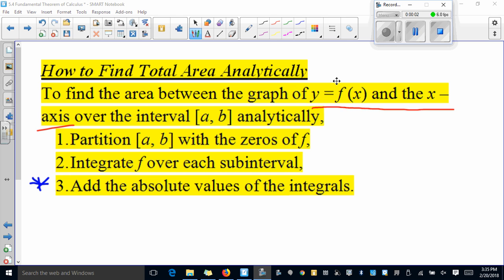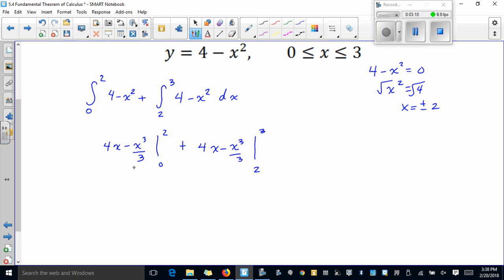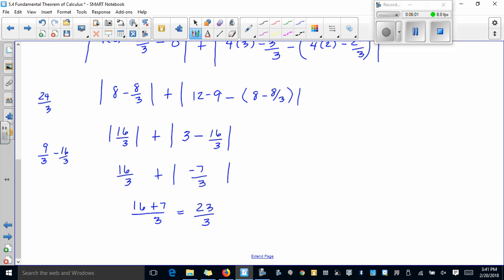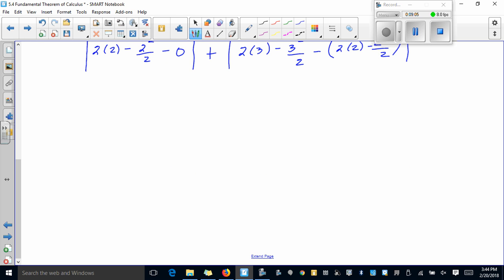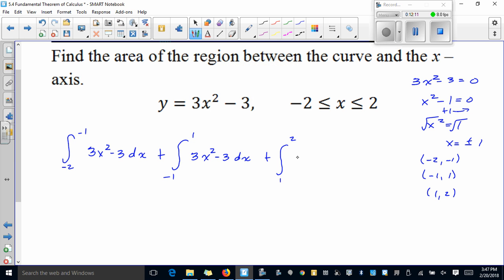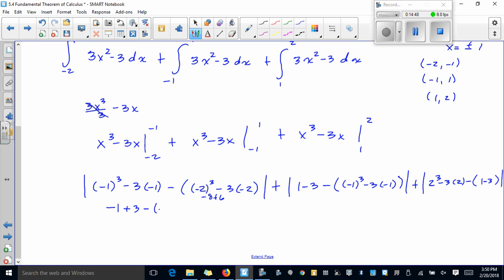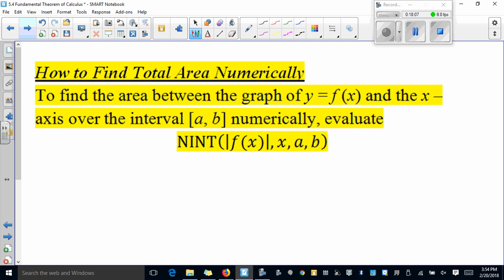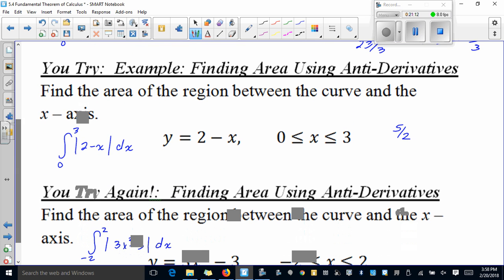5 4 Part 3 Fundamental Theorem of Calculus